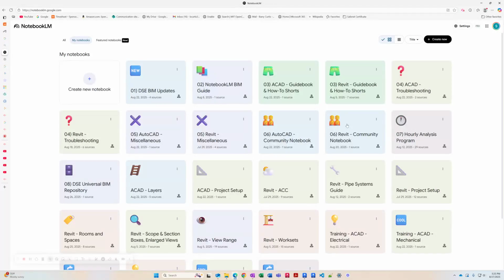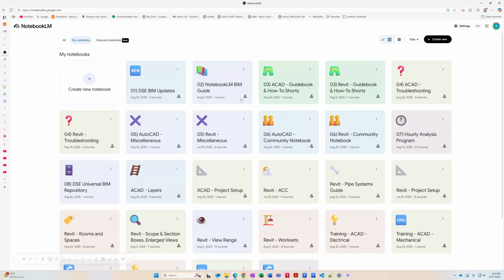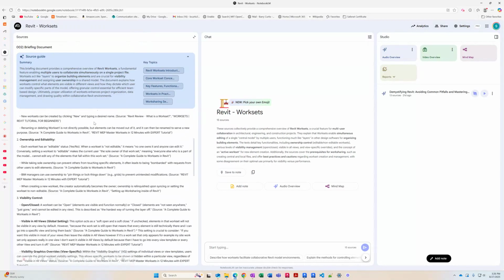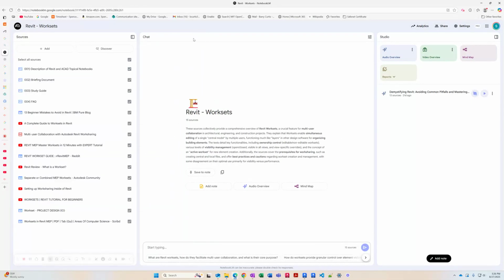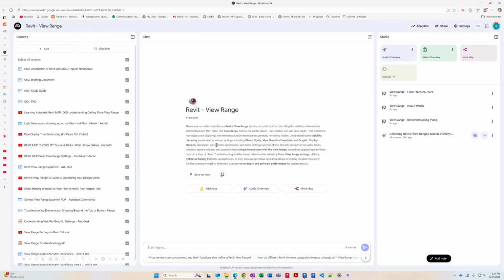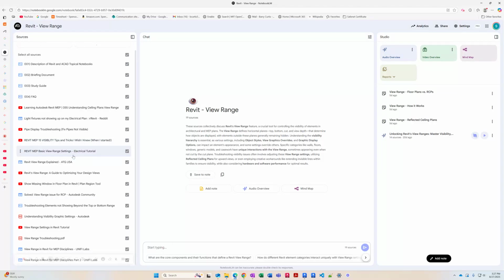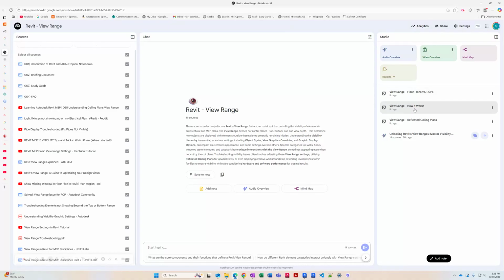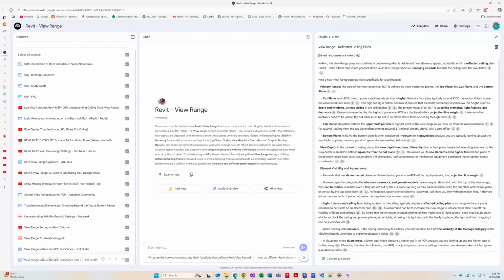NotebookLM Using Topical Notebooks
This video describes how to Use Topical Notebooks within the NotebookLM BIM Management System.